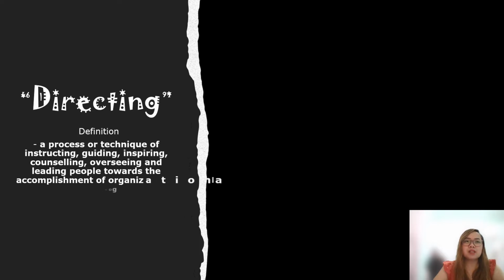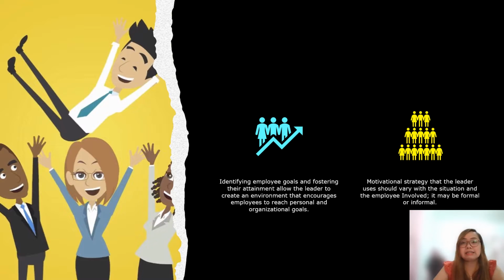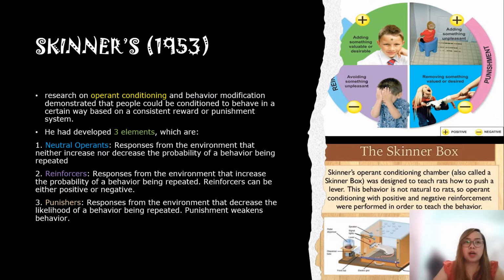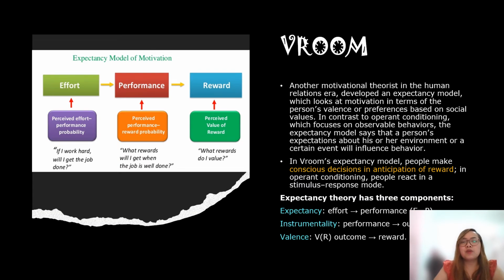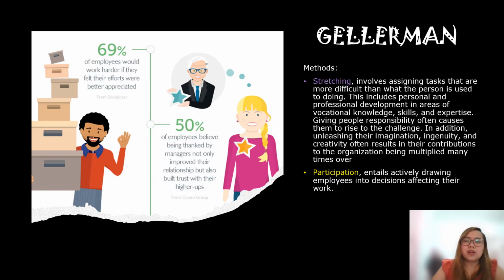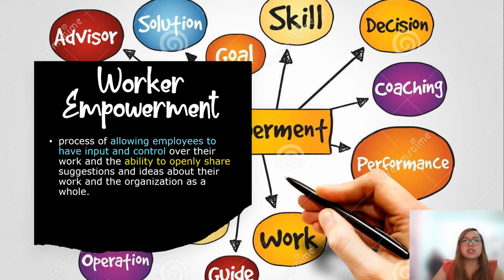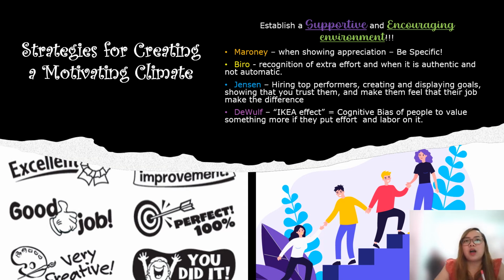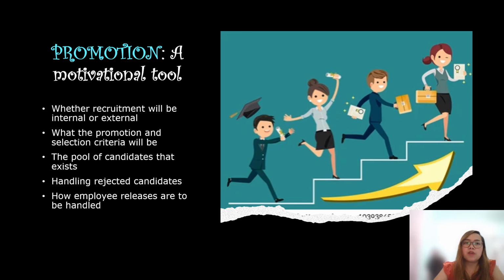CREATING A MOTIVATING CLIMATE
reported by:

Lauren L. Torres, RN